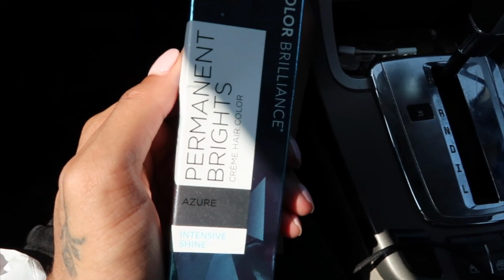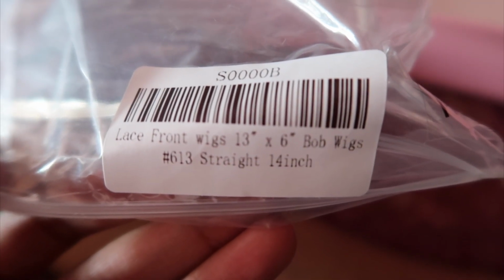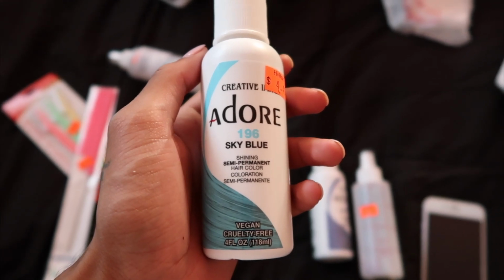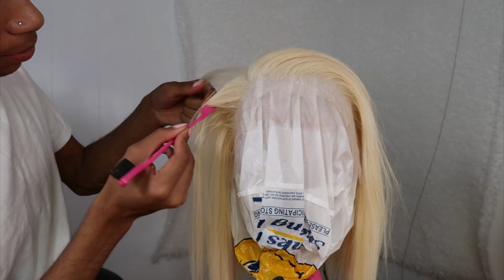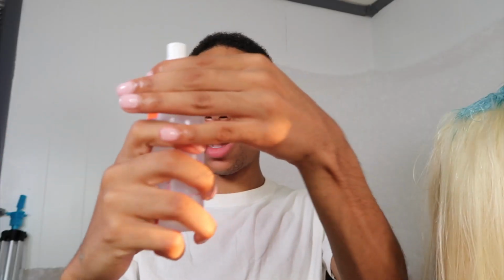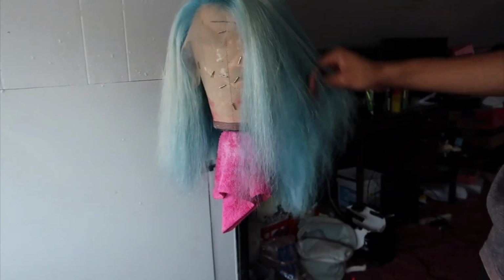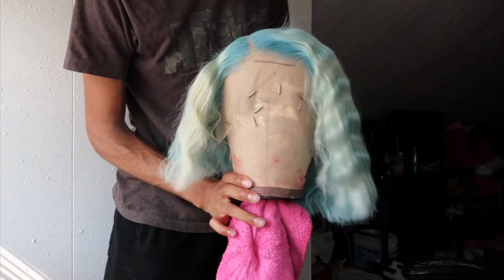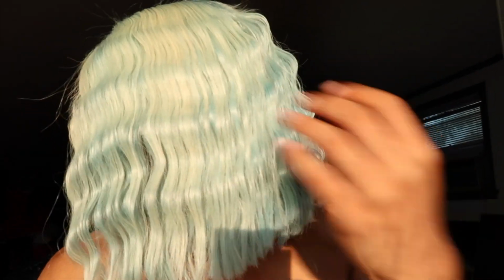'IF ELSA WAS A INSTAGRAM BADDIE' Hair Transformation! (HAIRVLOG) Ft. Tinashe Hair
Hey yall!! So the spray coloring didnt work as i expected lmfao maybe I need a bigger bottle? Let me know if i should make this a series where I turn childhood characters into baddies lmao!

Hi dear, here is our hair information, you can put down below your video:
❤ Hair details: Blonde 13x6 Bob Wig 14inch 150%

code: "alfred001" for a FREE pair of glasses!